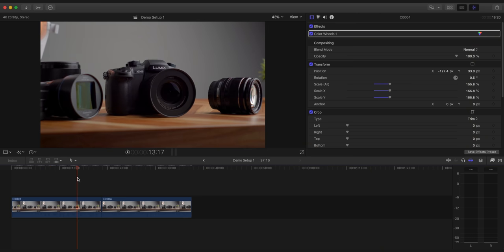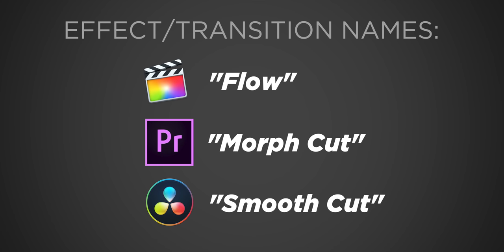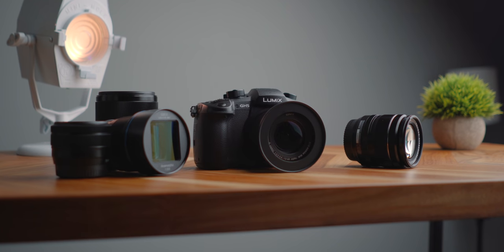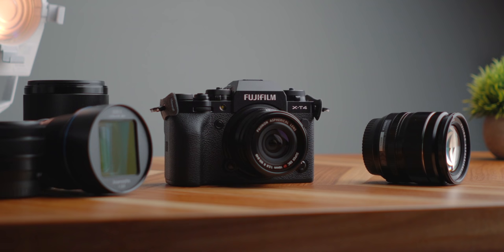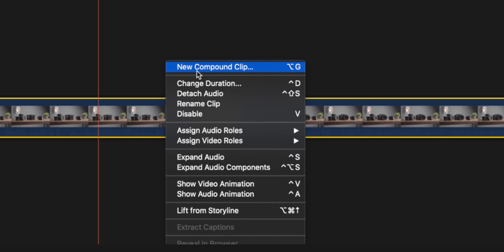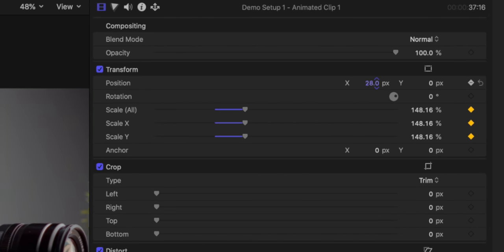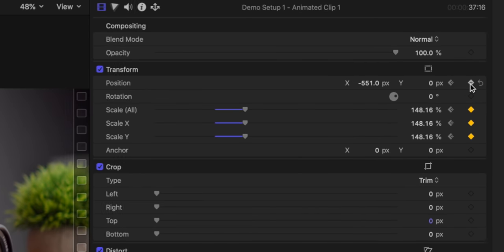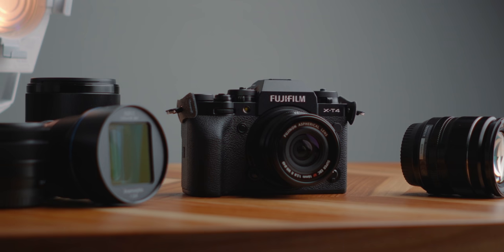Video Editing Hack: Camera Morph Transitions!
Easy to make morph effect to spice up your videos! This transition filter can transform any object into something completely different and works with FCP X, Adobe Premiere and Resolve.

Budget Slider Option on Amazon (PAID LINK)

How to Create the Morph Transition

1. Take a photo or record a clip of an object
2. Replace object with a different one
3. Take another photo or record a second clip
4. Make sure nothing but the main object moves between shots
5. Apply the filter mentioned in between clips
6. For more complexity, use a motion control system or animate the images/clips for some camera movement